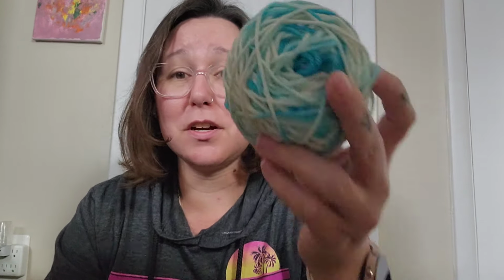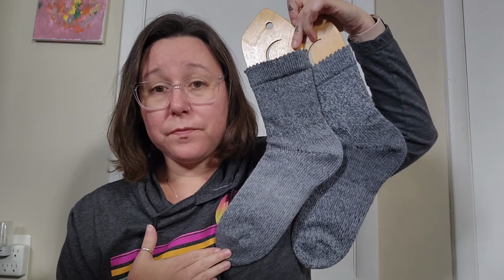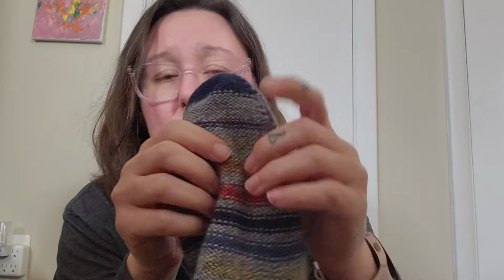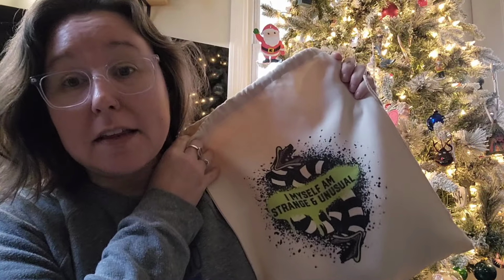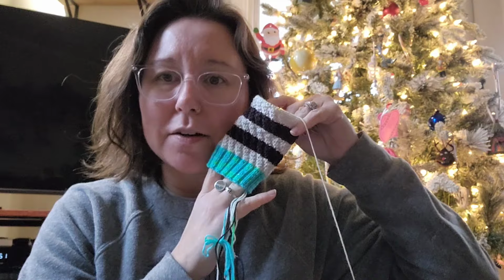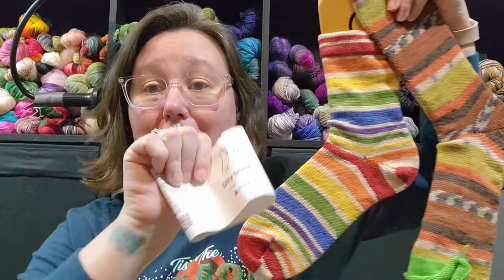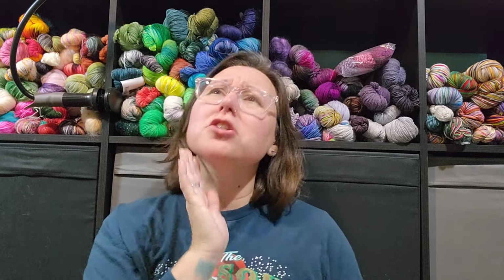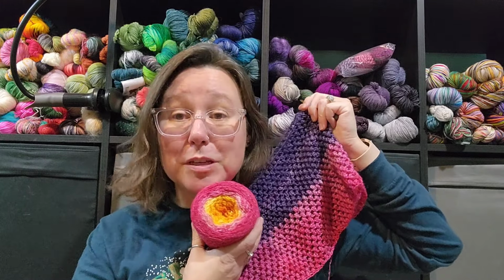A Lefty Knitter - Episode 256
Episode 256

6 Pair of Cranked Socks

Podcasts or Shops

Last 10 Books I have read:
Oldest to Newest
My goodreads account:

○The Woman in Cabin 10 by Ruth  Ware
○The Willows By Algernon Blackwood
○We Used to Live Here by Marcus Kliewer
○ We Used to Live Here by Daniel Hurst
○It by Stephen King
○The House Mext Door by Darcy Coates
○Beneath the Starling House by Alix E Harlow
○The Cemetary of Untold Stories by Julia Alvarez
○Slewfoot by Brom
○The Librarian of Crooked Lane by C.J. Archer
○Dead of Winter by Darcy Coates

Audio Podcasts I listen to:

○ You're Gonna Die Out There
○ Know Your Caribbean
○The Night Owl: True Ghost Stories
○Ologies with Alie Ward
○ Haunted Road with Ami Bruni
○Trivia for Kids